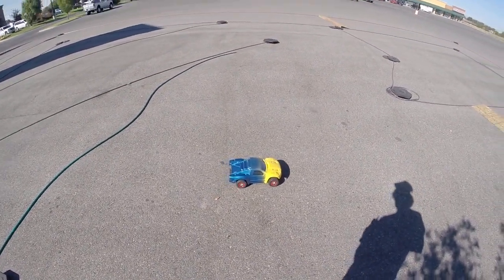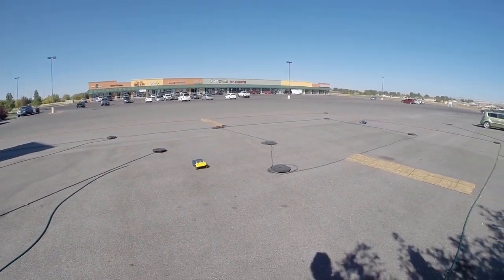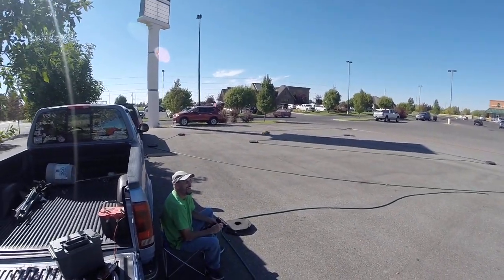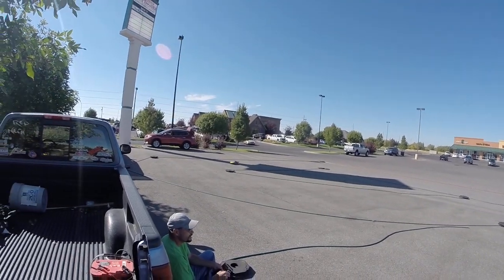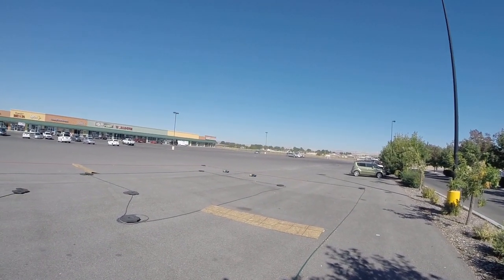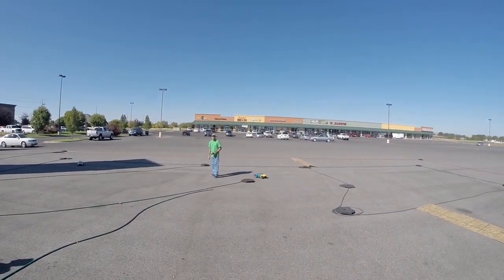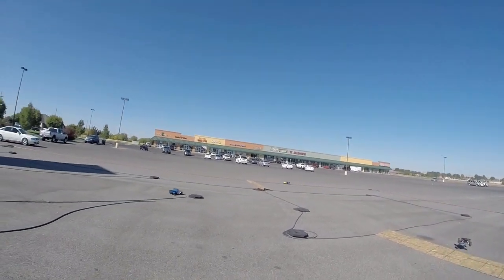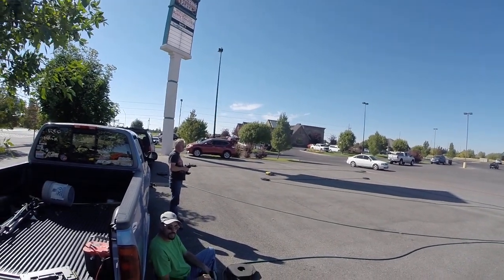SC5M 1st track test after the build S1 tires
Pretty much back yard bashing around the track... The reason I have the suspension jacked up a little high is because, my LHS only had Traxxas front wheels with the S1 tires and I was a little desperate to run. So the offset is a little bit to wide for the wheel wells. I didn't want to worry about dragging the tires on the body, so I am going to trim the body just a little and lower it down and lower suspension a little also to help my corner speed. I am going to mess around with the LiPo placement also from front, mid, and rear along with the suspension. I will get her dialed in ;} I say the suspension is kinda high, then I say I need to raise the front spring tension. I meant to say lower the rear a little bit. After studying my driving and the back straight landings, I think the nose dive could be from the mid motor rotation, I will definitely take a closer look into this setup and see what I can come up with. I am also going to attempt to swap the F-R axles from the SC5M over to the SC10.2FT so I can run the S1 Traxxas the WIDER FRONT wheels, on the FT. Because the tires make the truck and I'm looking forward to keeping up with a B44.3 wheeler 😈